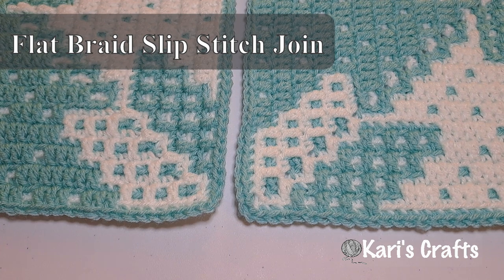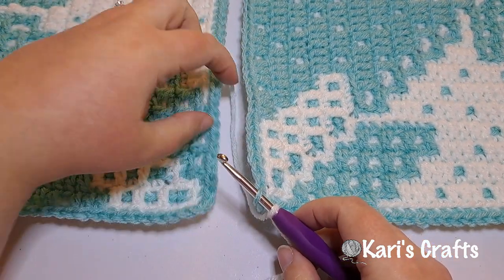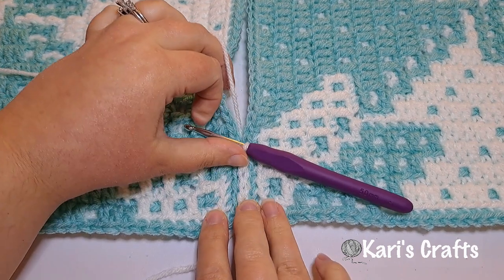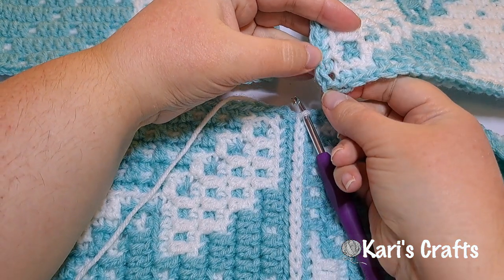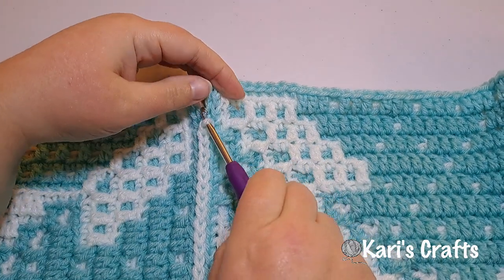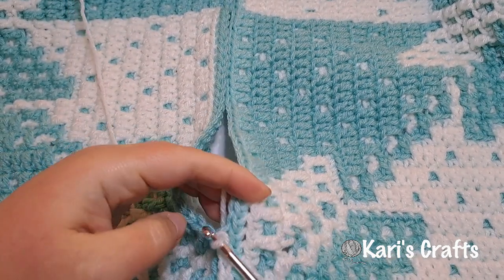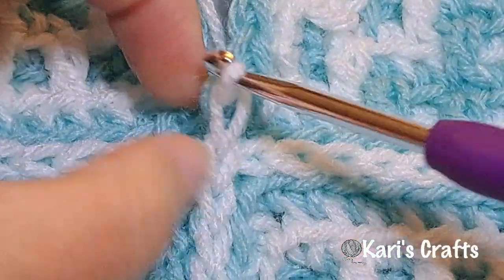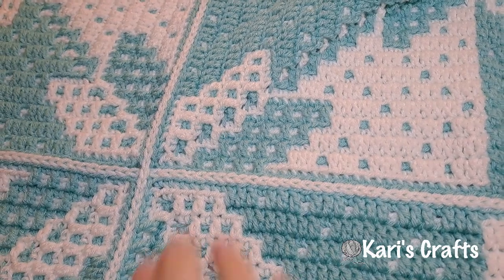Flat Braid Slip Stitch Join - Kari's Crafts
How to join blocks or other pieces of crochet or knit using the flat braid slip stitch join. While there are many methods available to join crochet blocks, this method is my personal favorite. It's simple to do and creates a neat seam that lays completely flat.

The block that is joined in the video is my Hunter's Star Mosaic pattern, which is now available in my Etsy shop and on Ravelry. You can purchase the pattern on Etsy